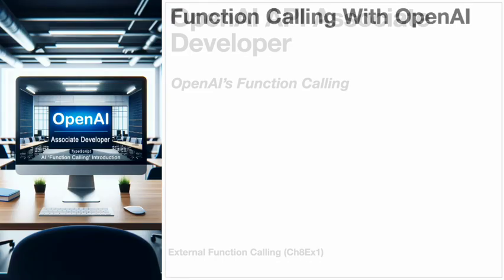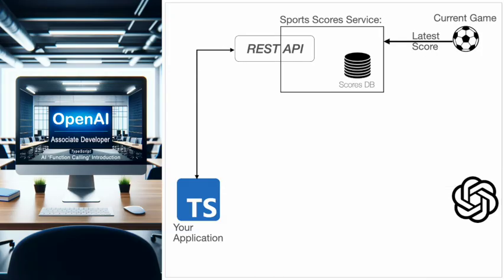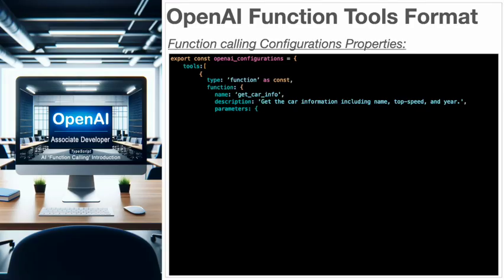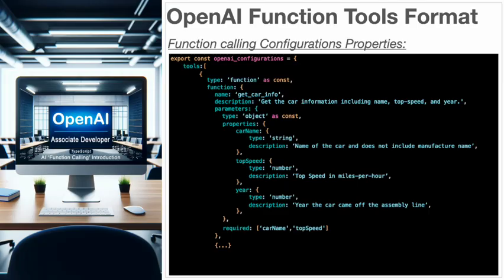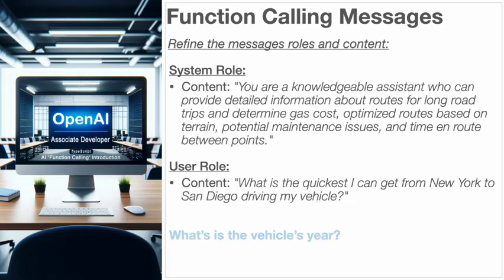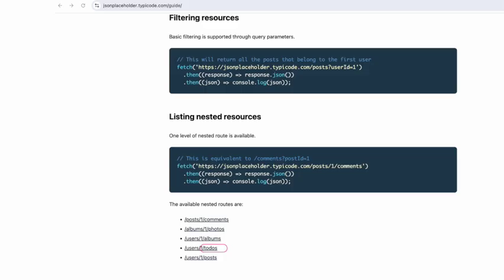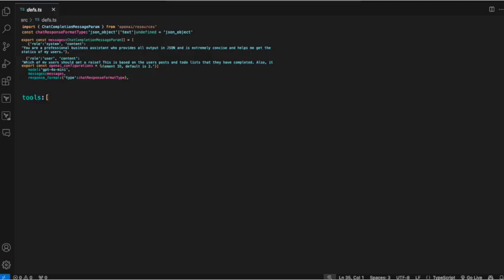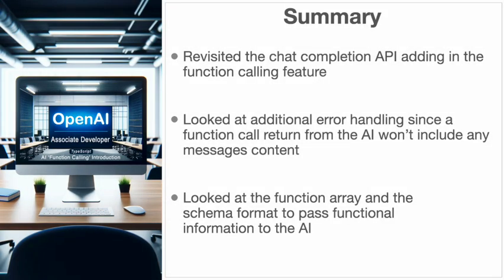Introduction to OpenAI Function Calling: How It Works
Welcome back to the OpenAI Associate Developer course! This video provides a crucial introduction to OpenAI Function Calling, demystifying one of the most powerful features for extending large language models (LLMs). If you've ever wondered how to connect an AI model to your own code, external tools, or third-party APIs, this is where you start.

We'll break down how OpenAI Function Calling truly works, clarifying the common misconception that the AI directly executes your functions.
Instead, you'll discover it's an intelligent way for the LLM to understand when it needs external information and tell your application exactly which function to call and with what parameters.

In this foundational lesson, you'll learn:

  - The complete workflow of OpenAI Function Calling, from initial user query to a refined AI response.

  - How to define your custom functions using the tools array within your API requests.

  - The essential JSON schema for describing your functions, including their names, descriptions, and expected parameters.

  - How the messages array guides the AI in determining when to suggest a function call.

By understanding these core concepts, you'll be ready to bridge the gap between AI models and real-world data, unlocking a new level of intelligence for your applications. Get ready to leverage OpenAI's capabilities in a whole new way!